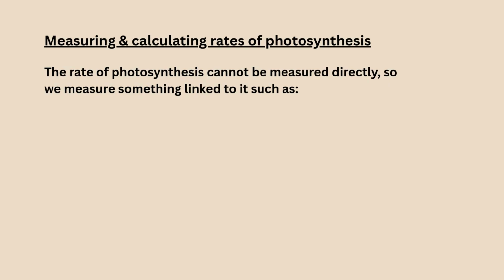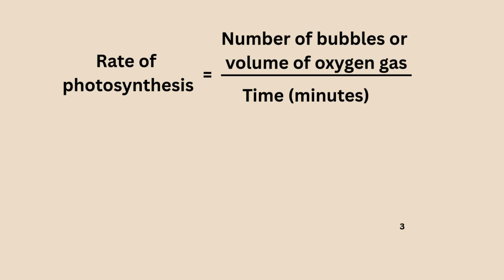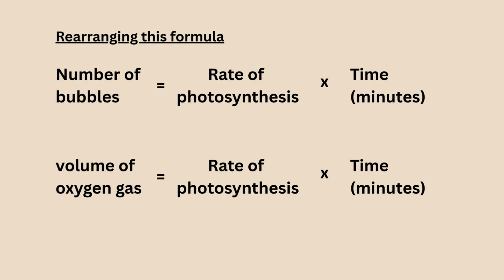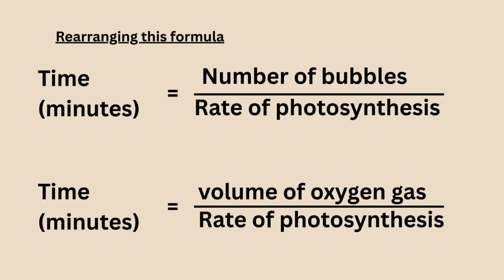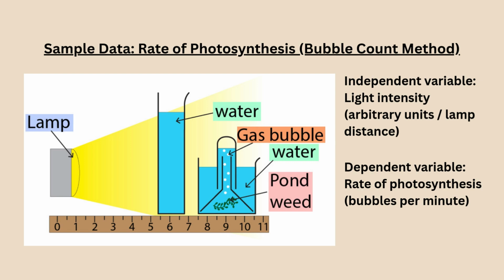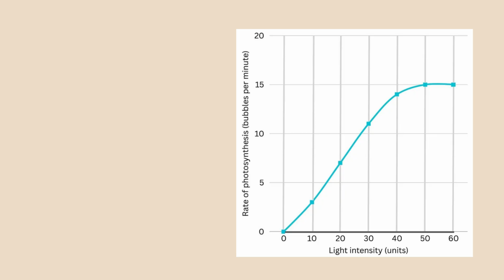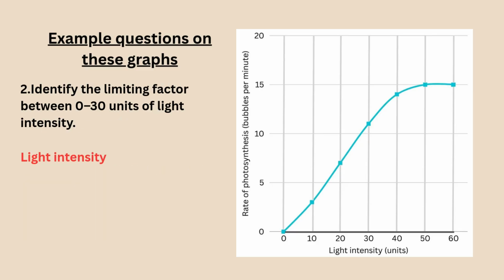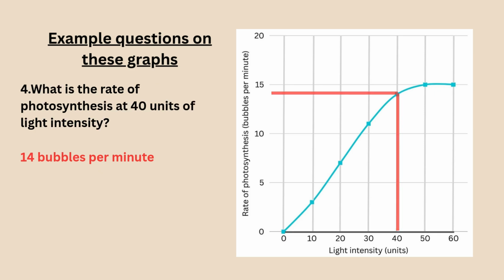Measuring & calculating rates of photosynthesis for AQA GCSE Biology and combined science